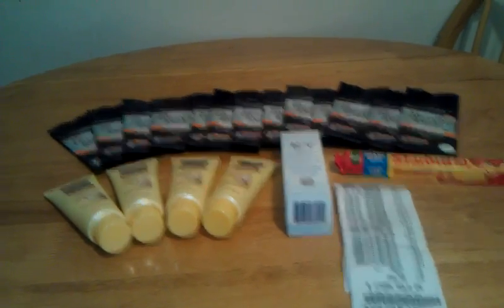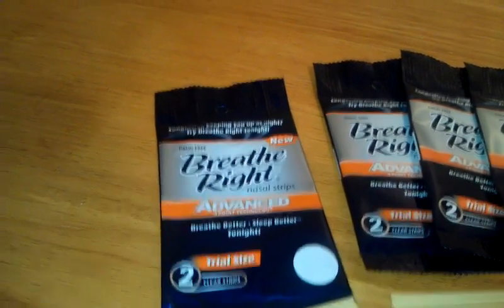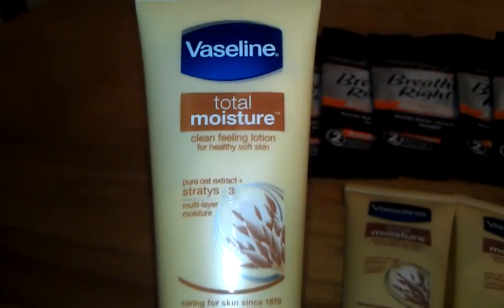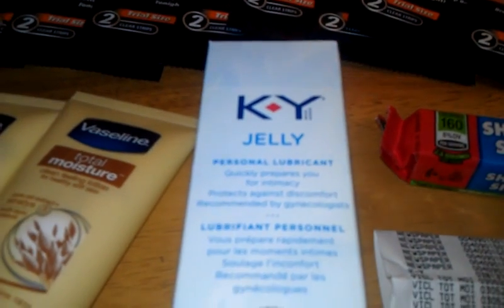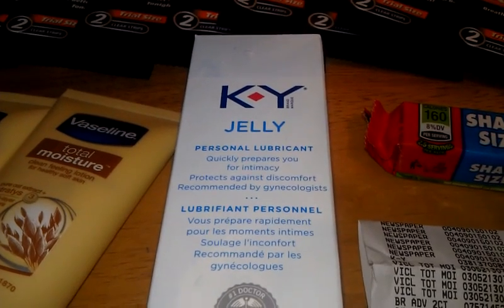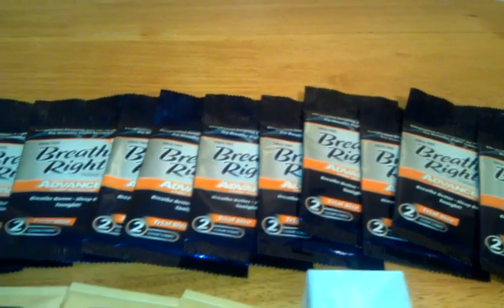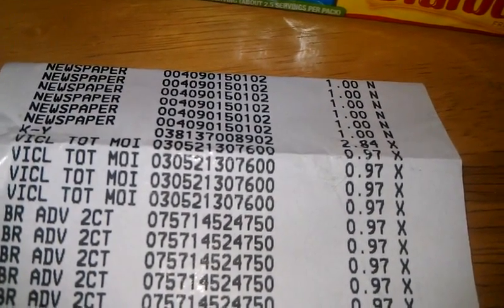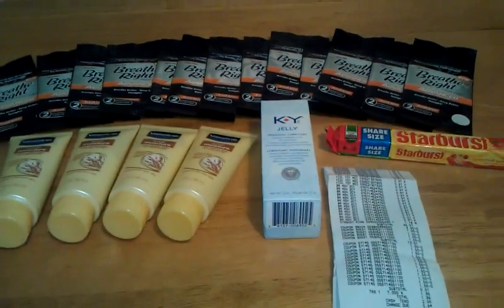How to get 100s of Breathe Right Strips Free